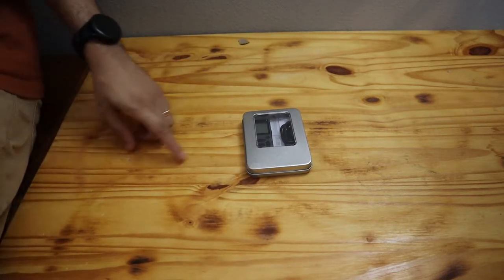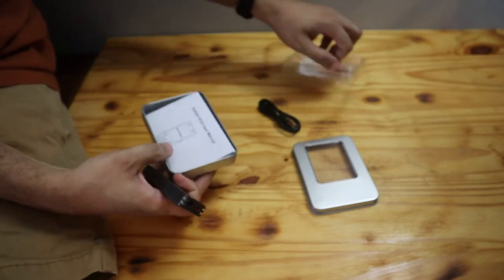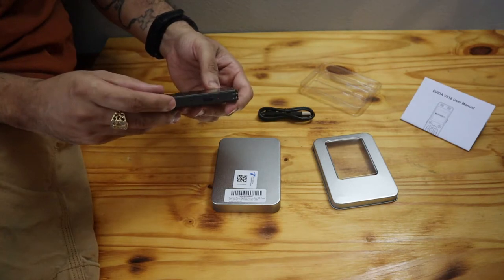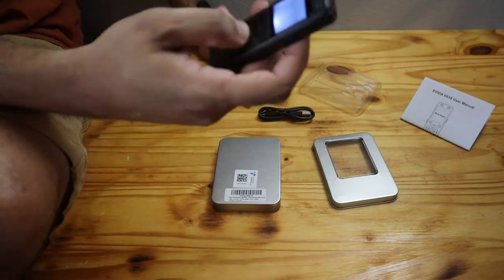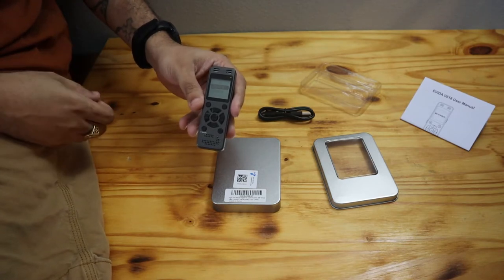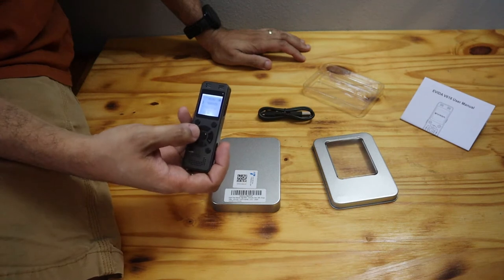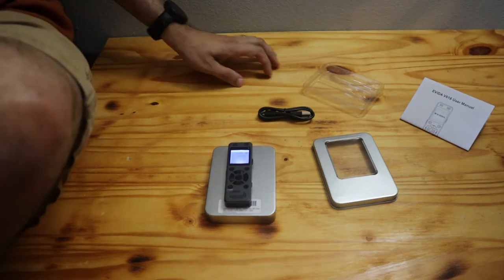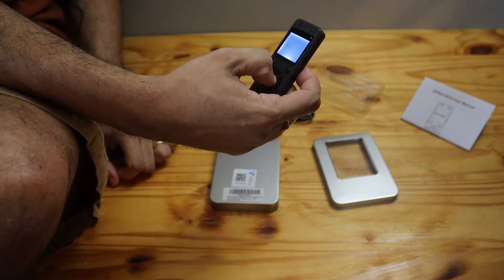EVIDA Digital Voice Recorder 32GB. July 2021